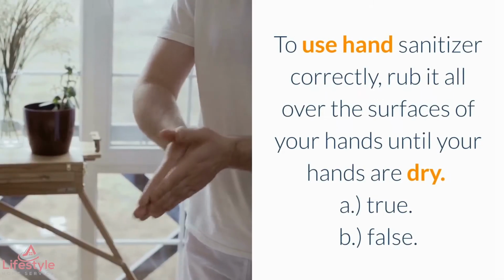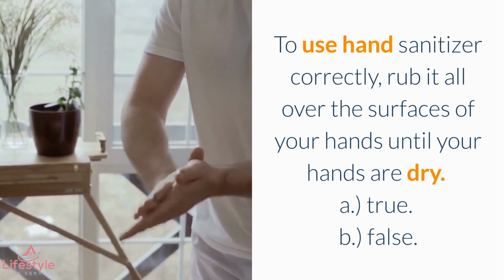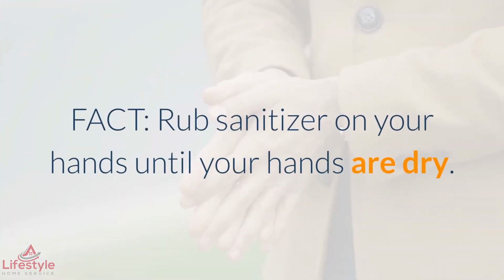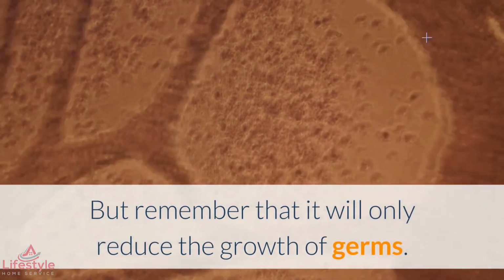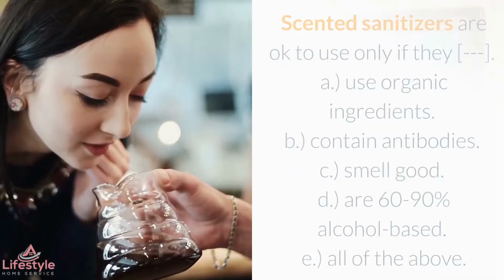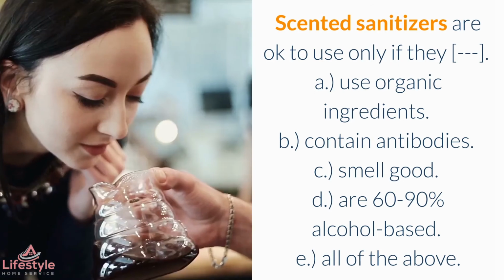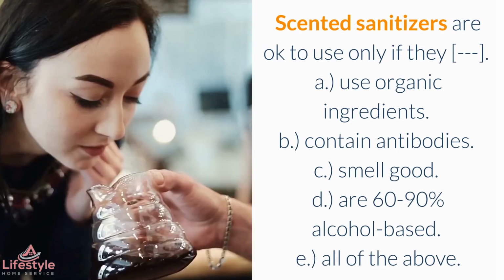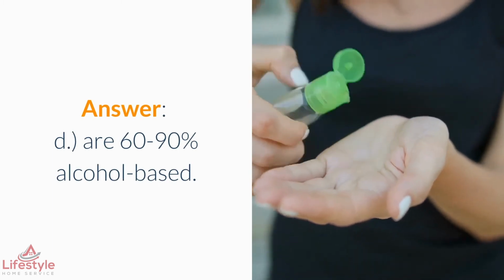COVID 19 Training Module 4 - Lifestyle Home Service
Lifestyle Home Service - COVID-19 Training Video 4

We are the Fraser Valley's top professional cleaning company - We’ve been proudly serving the Chilliwack and Abbotsford areas since 2011. Our journey began cleaning occasionally for friends and neighbours. Before long, we began seeing rapid growth through customer referrals which have brought us now to our thriving and reputable business.  We’ve had the pleasure to serve more than 400 clients and clean more than 7000 times!

Today, we offer services such as regularly scheduled cleanings, weekly, bi-weekly, monthly, move-ins, move-outs, on-call, detailed Spring cleaning and special events cleaning. We offer cleaning services for both residential and commercial business clients. We offer environmentally and eco-friendly safe products and care about your health and well-being, as well as the environment long-term. We are always sure to take special care and attention to your personal requests.

We offer our clients peace of mind, reliability, efficiency, trust, and 100% satisfaction guaranteed with every clean!

“Our Reputation is founded on satisfied clients” – We’ve “cleaned up” in this department and have the clients to prove it.  We are looking forward to amazing you with our results!

Lifestyle Home Service
48200 Briteside Road, Chilliwack, BC V4Z 1H2
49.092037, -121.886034